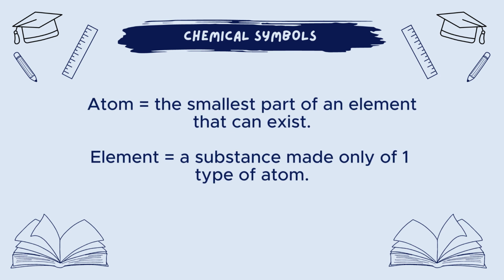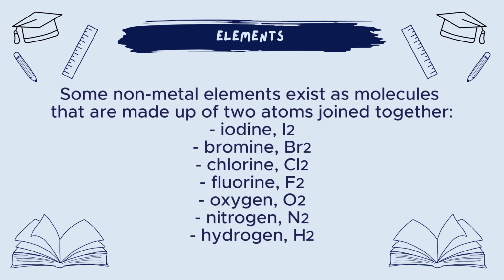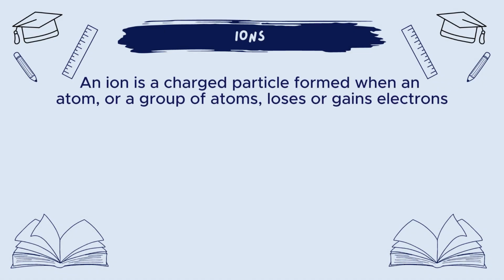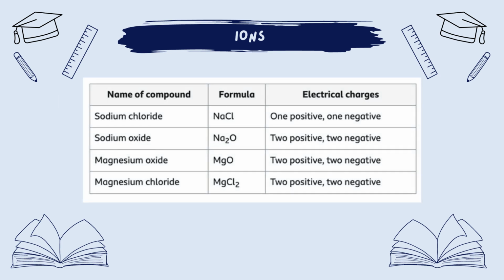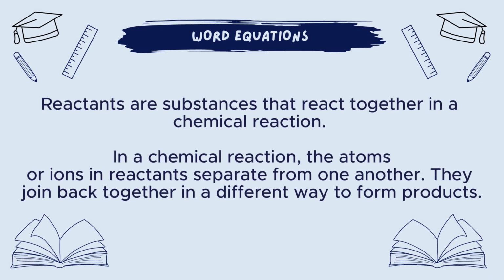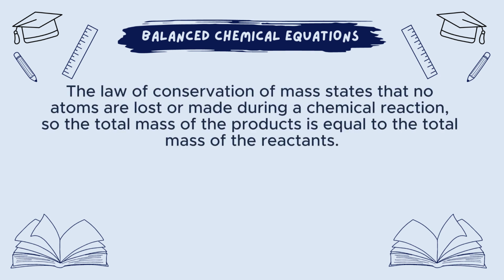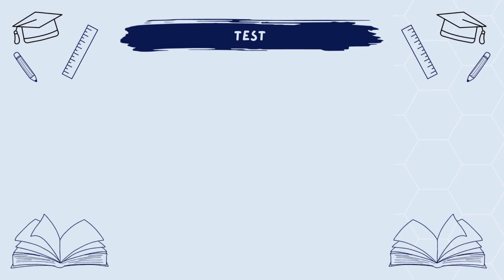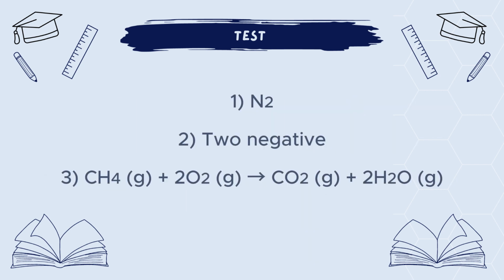Atoms, Elements and Compounds GCSE Chemistry (9-1) | Quick Learning | Education Always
This video is a quick summary of Atoms, Elements and Compounds for GCSE Chemistry.

Happy learning 😊